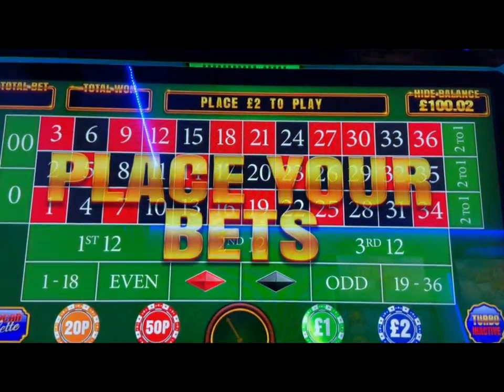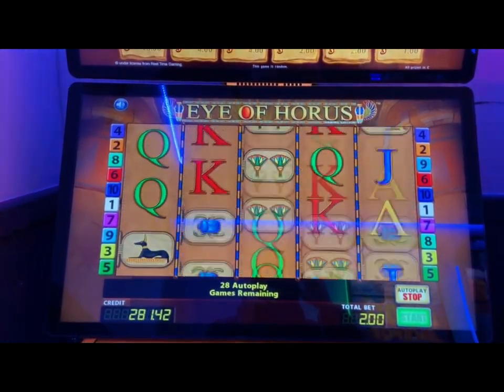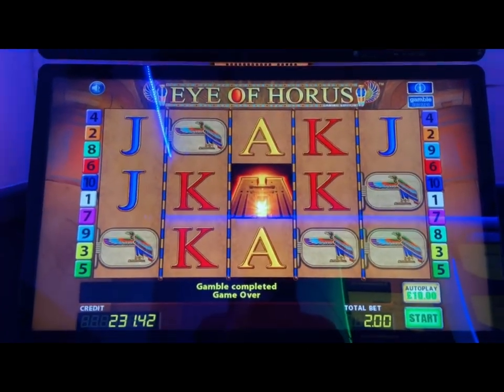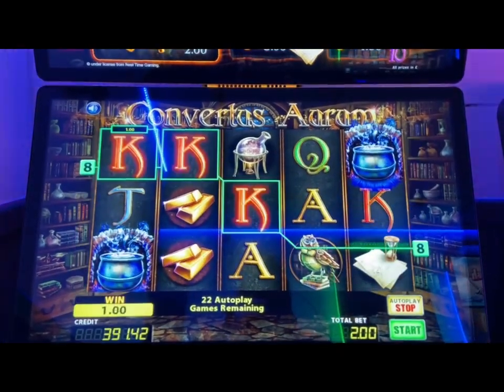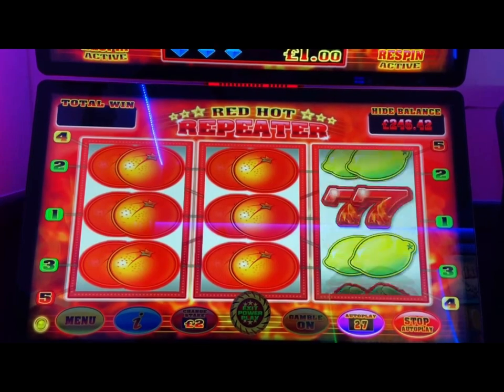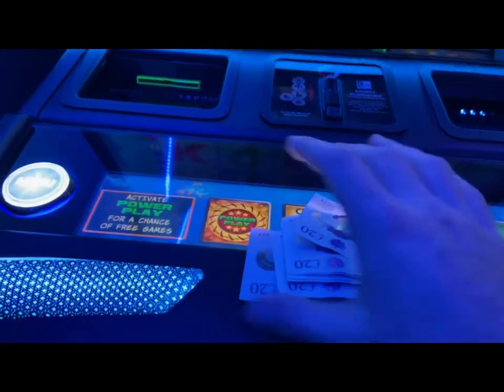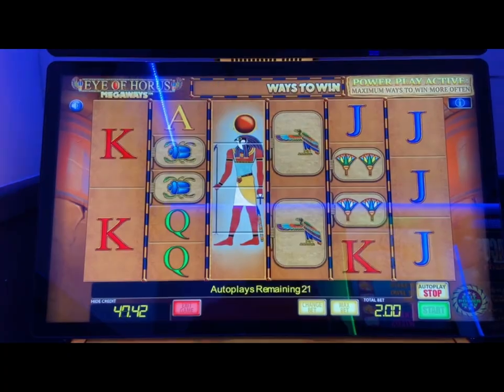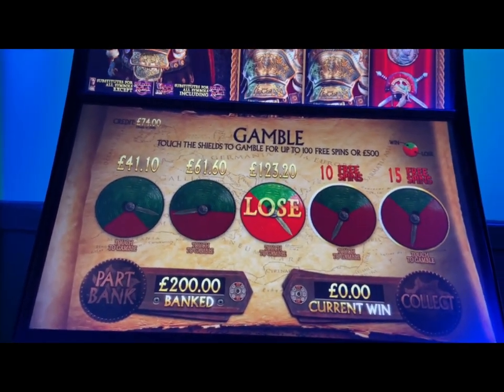BLUEPRINT BETTING! Big Gambles & Features! 🥹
Please check out these videos below for some of my craziest sessions and wins:

Filmed in early December 2022.

This video is the final part of a mini session in a local arcade. The video continues on a new Blueprint terminal where i start on 'Ambassador Roulette'. I'm not too sure what to think of this game as it resembles a lot of SG's Golden Odds roulette.

Other featured games included Fishing Frenzy, Eye Of Horus, Red Hot Repeater and more!

Big gambles throughout and some frustrating moments gambles too!

Welcome to On A Bucket Gambling Channel (OAB) where I'll be bringing you real live footage of my pub, arcade, bookmaker and bingo sessions. 100% real gameplay with real money at stake showing all of the big gambles and big wins across a multiple platform of machines. New and old games released will be recorded in Ladbrokes, Coral, William Hill and Betfred for your entertainment.

Videos will be uploaded every Tuesday, Wednesday and Thursday at 19:00.

Other video content will include past fruit machine tricks through the world of computer emulation showing how machines have been beaten in the past by 'professional fruit machine' players. Bringing nostalgia back to those 'good ol' days' when machines were enjoyable.

These videos are for entertaining purposes only and suitable for 18+ years. These videos will highlight both the good and the bad sides of gambling and shouldn't be reconstructed. Gambling is highly addictive and can cause serious financial problems so only gamble with what you can afford, set loss limits and try to keep it fun.

"Knowledge is power and power is knowledge"

Please comment constructively throughout the videos. Many thanks!.